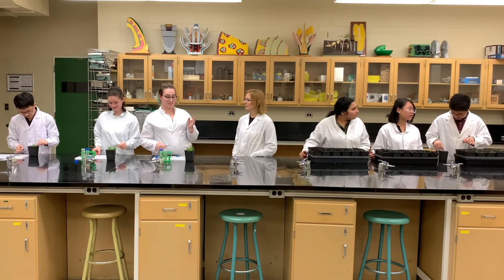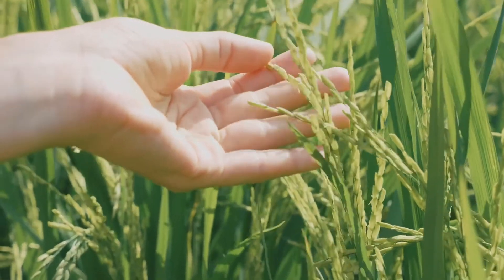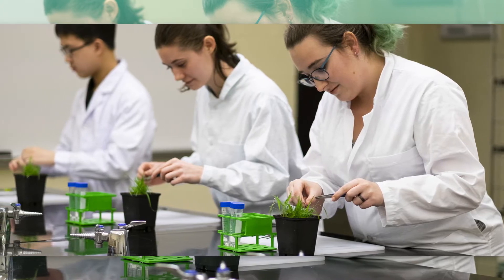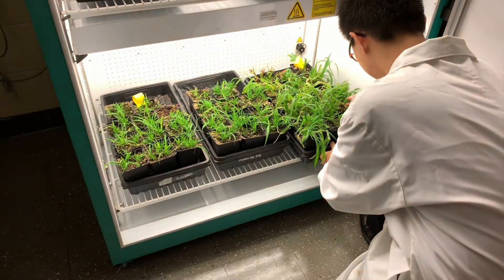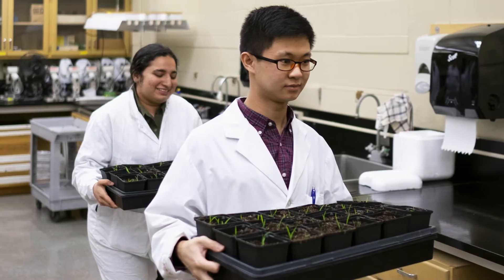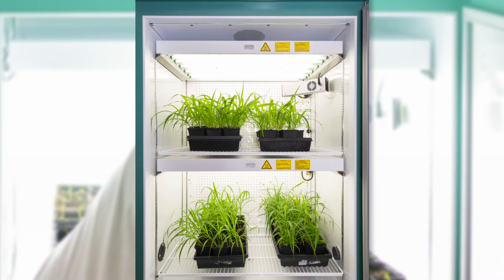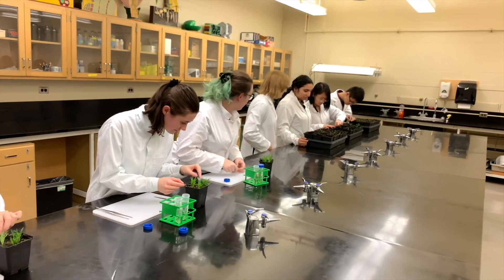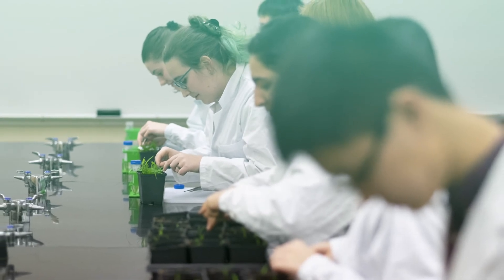GEN1000 Plant Growth Chamber at British Columbia Institute of Technology, Canada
Scientists at the British Columbia Institute of Technology (BCIT) in Canada are leading the way when it comes to solving problems like how to feed a growing population and alleviating the effects of climate change.

BCIT is focusing on key agricultural crops and how to mitigate the impacts of climate change by experimentation with the C4 plant Setaria which tolerates hot and dry conditions better than C3 plants.

Instead of growing Setaria in their greenhouse, where conditions were variable, they are using a Conviron GEN1000 plant growth chamber that allows more control over the growth conditions and yields better data.

About BCIT:
British Columbia Institute of Technology is one of BC's largest post-secondary institutions. In Vancouver, BCIT offers courses and programs in technology, trades, engineering, business, and health.

About Conviron:
Headquartered in Canada and with a global sales, distribution, and service network – Conviron is the world leader in the design, manufacture and installation of controlled environment systems for plant science and agricultural biotechnology research.

Conviron’s reach-in plant growth chambers, walk-in rooms and Argus Control Systems (a Conviron company) provide precise, uniform, and repeatable control of temperature, light, humidity, dehumidification, CO2, and other environmental conditions. All environmental parameters can be remotely programmed, monitored and analyzed with unparalleled accuracy and convenience. With a staff that includes specially trained engineers, technicians and controls experts, Conviron is well equipped to supply both standard and custom applications for our clients.

Conviron's controlled environments can be found in small start-up facilities to many of the world’s largest and most prestigious universities and research facilities in over 90 countries around the world.